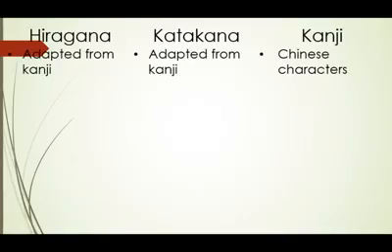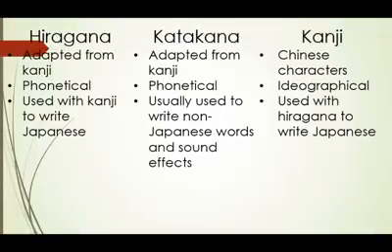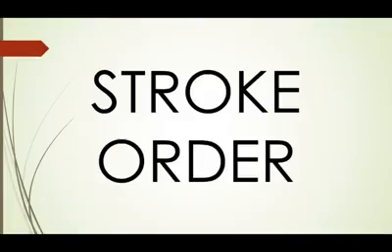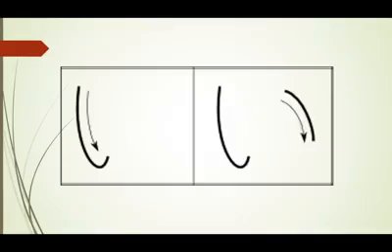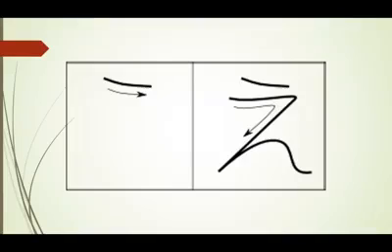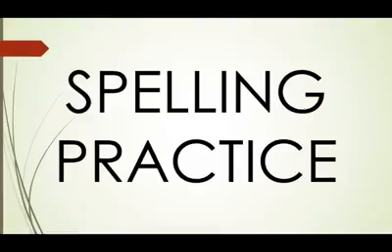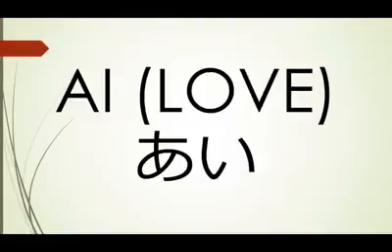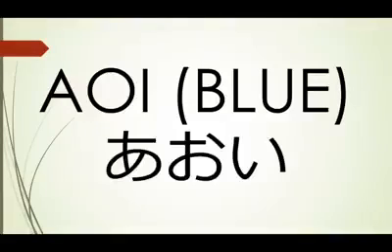Language Lab: Japanese Lesson 3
Welcome to Lesson 3 of @FulcoLibrary Language Lab! We're continuing our beginning Japanese journey at 4:00 PM EST today. We'll be diving into useful phrases. Please join us, share, and create digital watch parties. Thank you!

After today's lesson, you can keep the learning going by downloading Mango Languages with your library card. Sign up for a digital Library card